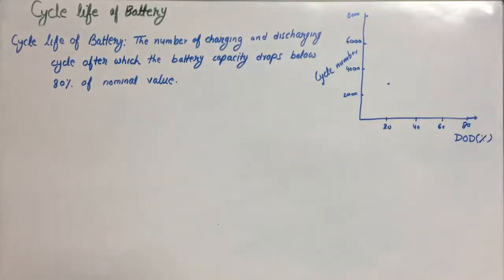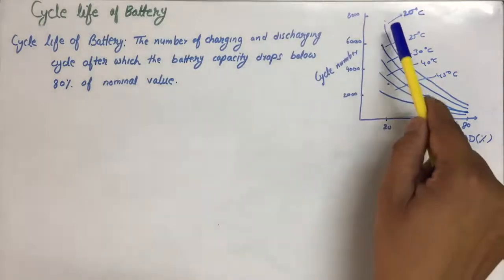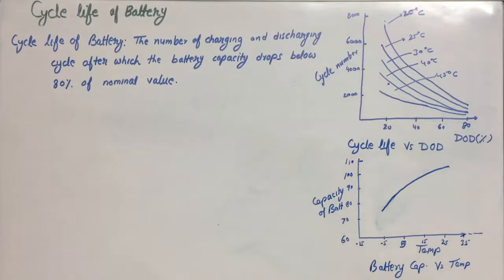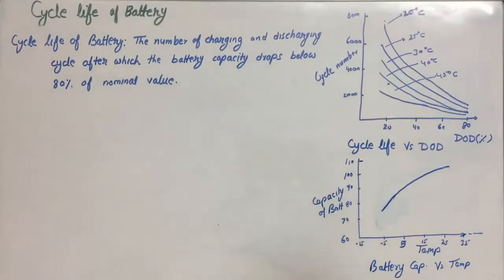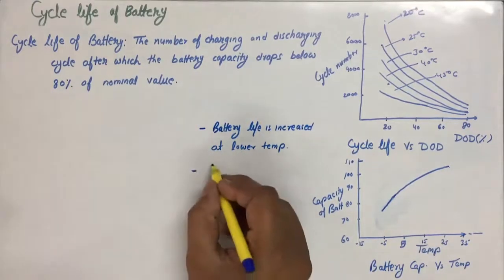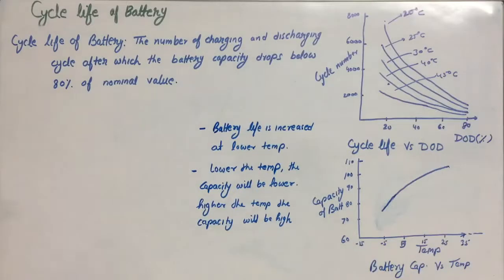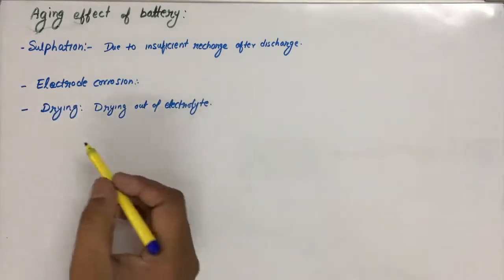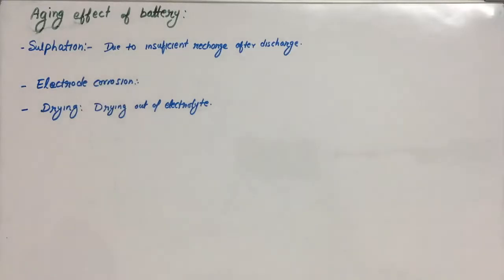Solar PV System Components_Lecture11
Solar PV components, Battery characteristics, DOD and SOC, Battery cycle life, Aging effect of battery